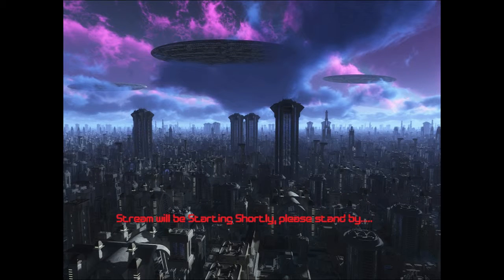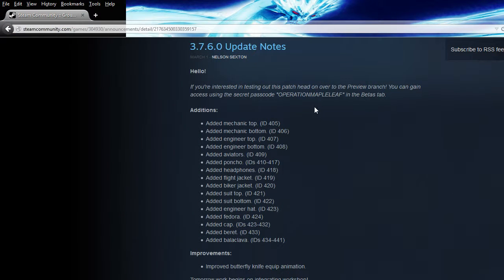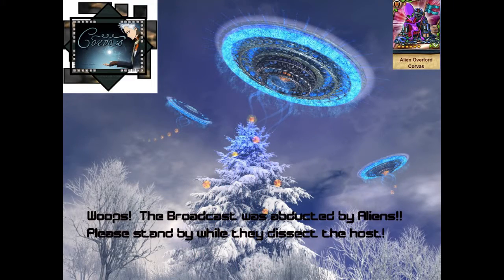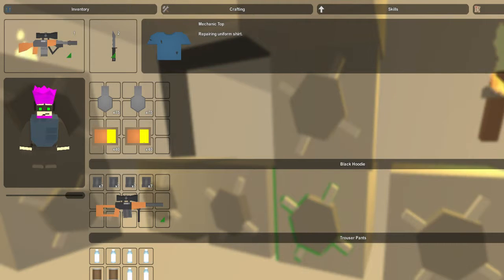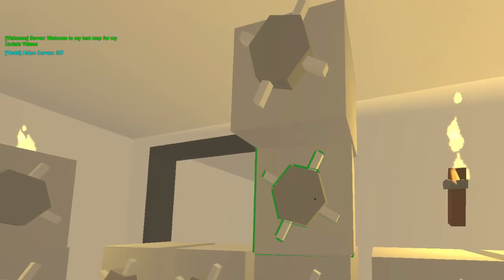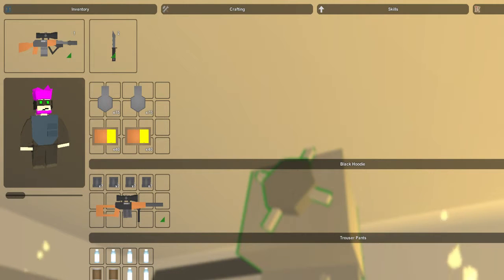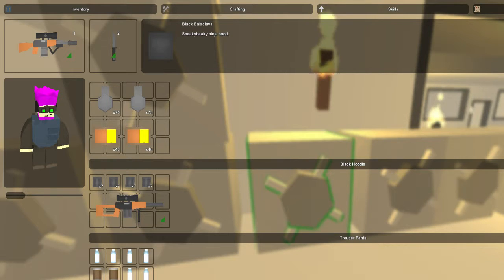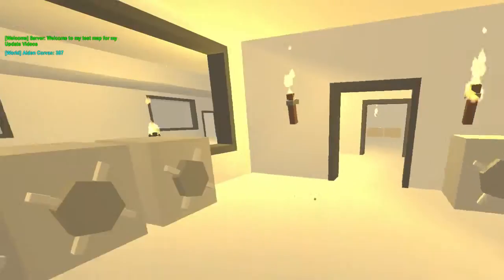Unturned Update 3.7.6.0 [03/01/15]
Unturned Update 3.7.6.0 (possibly 6.1 as well??)

Clothing update, full of neat new items...Enjoy!!!